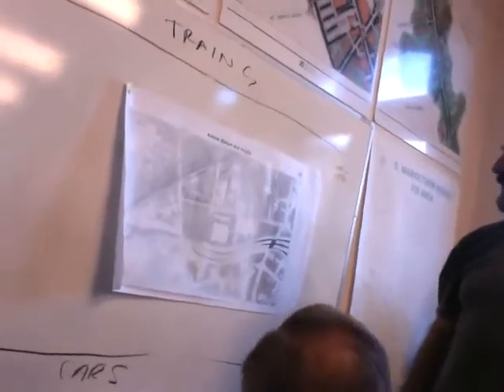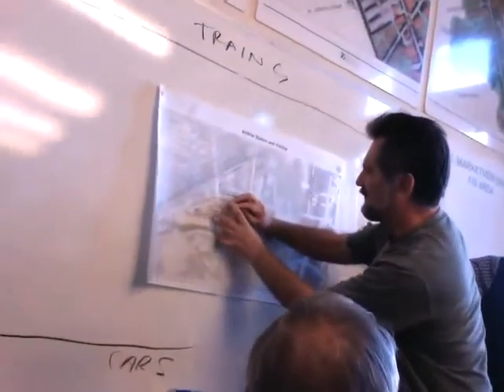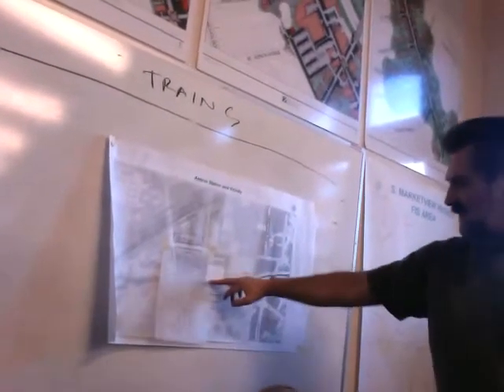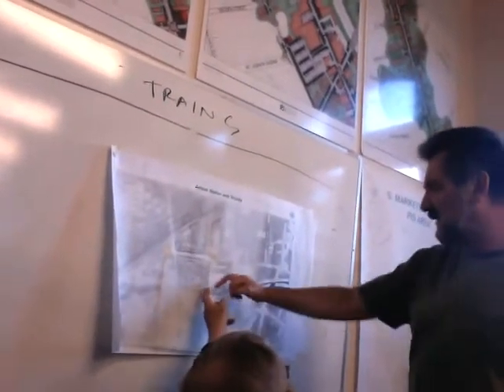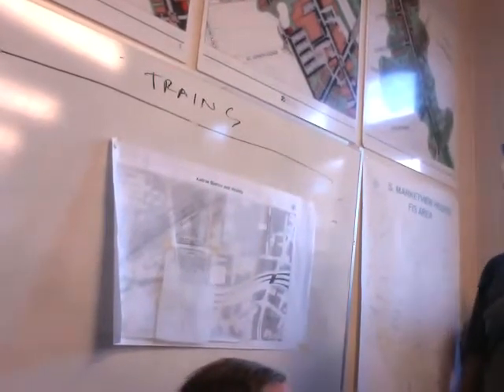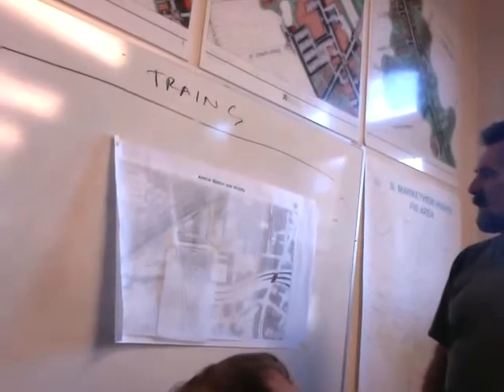Tim Amtrak Concept